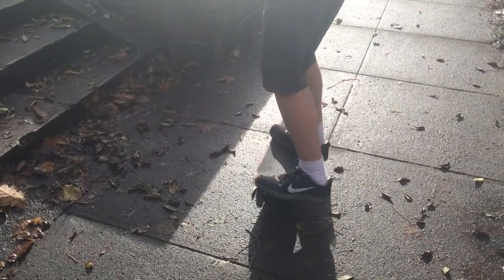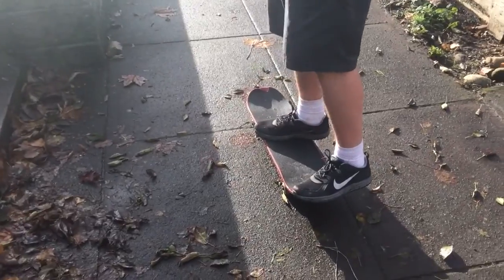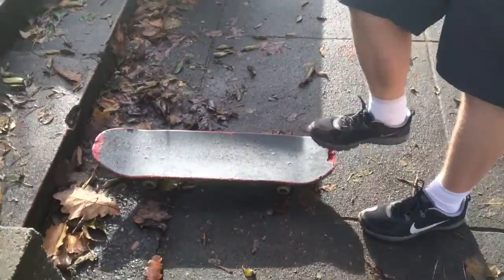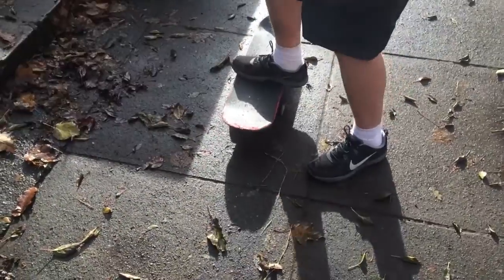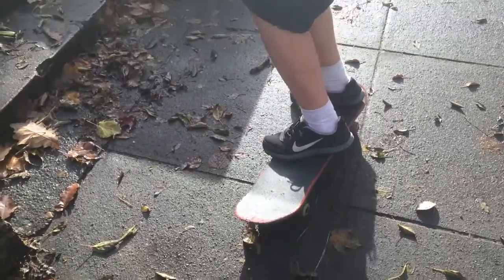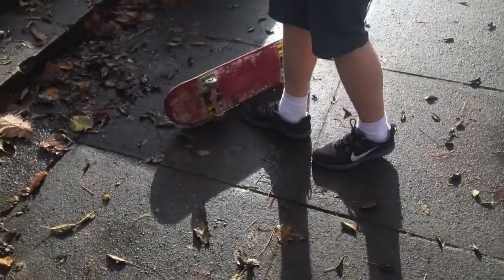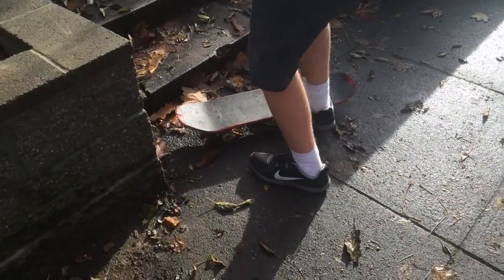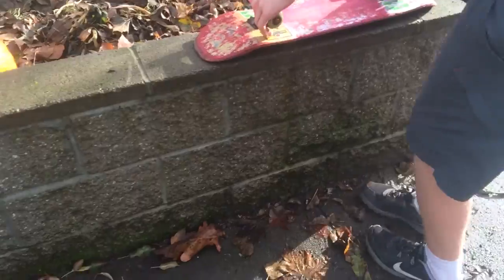How to dark slide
Today me and my friend do a tutorial on how to dark slide. Remember, this is for real and is dangerous. Be careful